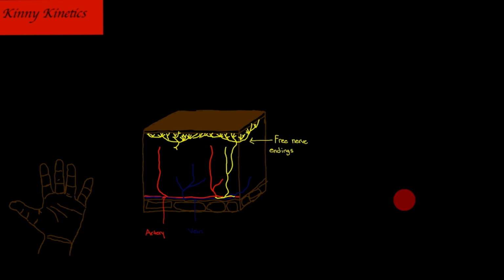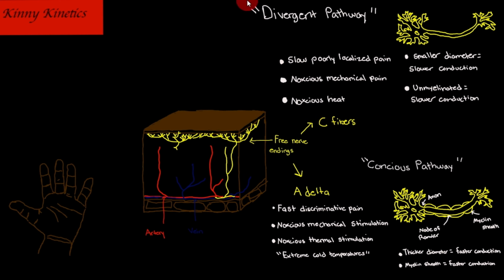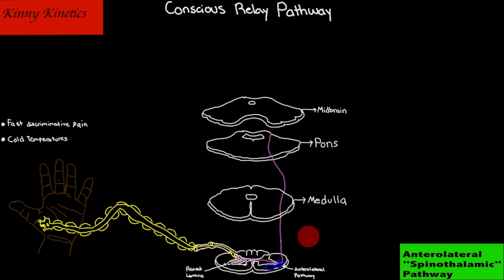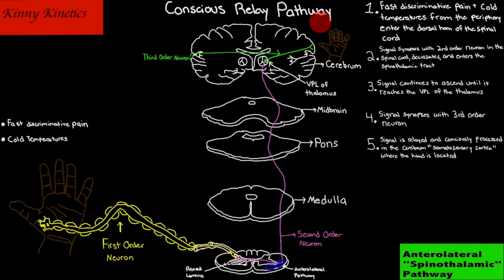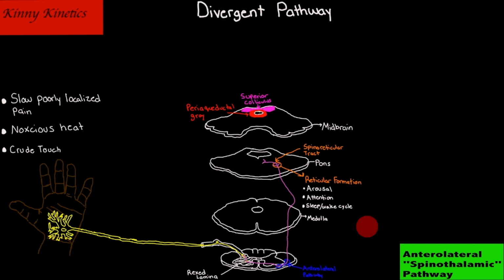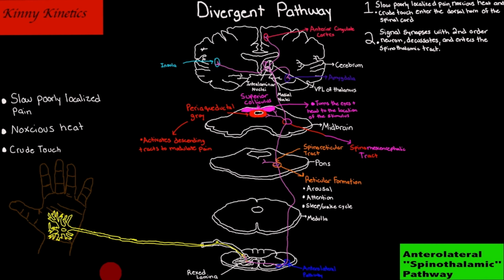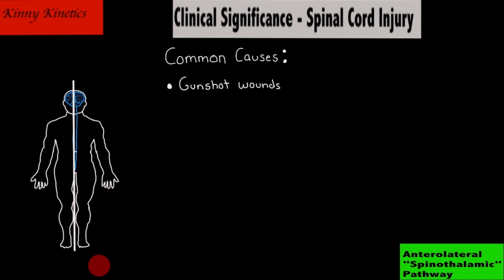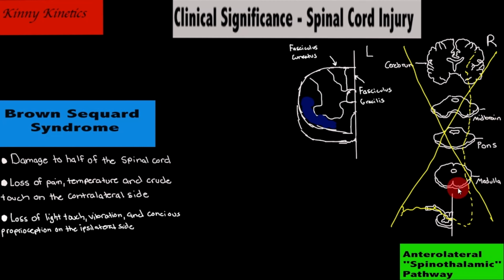Spinothalamic Tract Steps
In this video we discuss the spinothalamic tract in detail. Here, we discuss how the spinothalamic tract receives sensory information from A delta and C nerve fibers and relay this information to the brain. We also discuss the conscious and divergent pathways and how they relate to pain being processed.